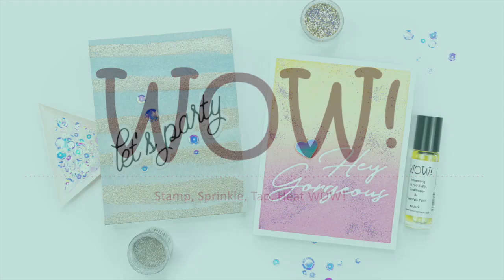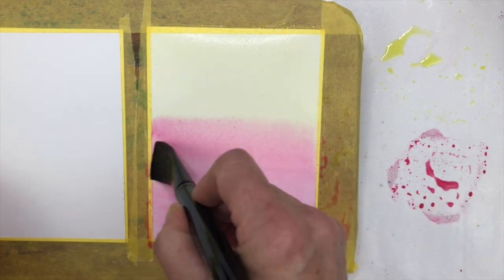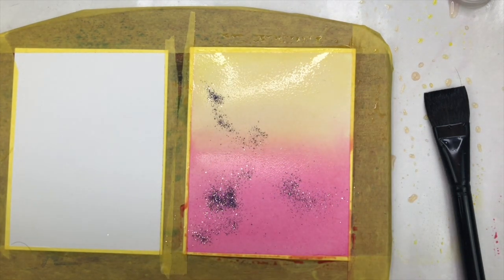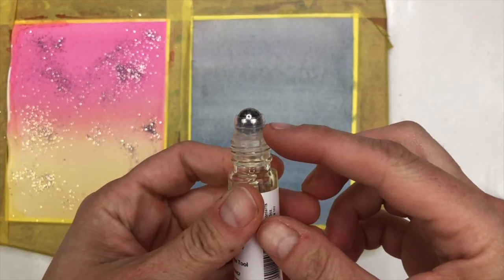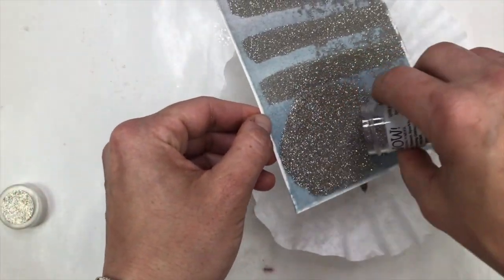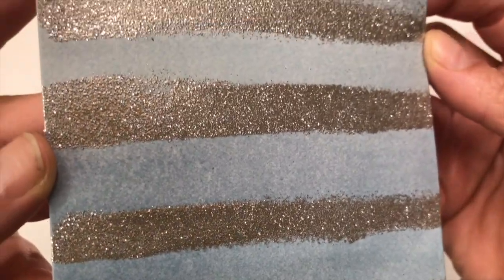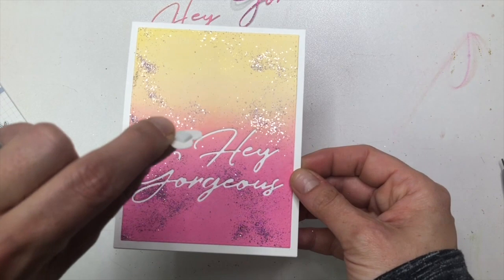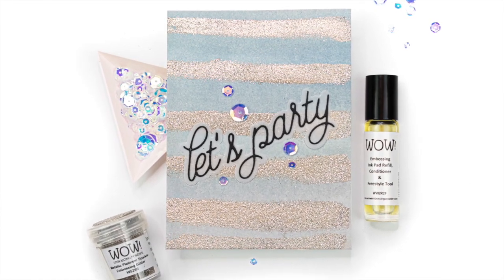WOW! Embossing - Painting with Embossing Powder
Jenny Colacicco from the Creative Team shows you two different ways to use your embossing glitters with watercolor, including using the ink in our freestyle tool to 'paint' on your embossing powder.

• WOW! Metallic Platinum Sparkle

• WOW! Zeus

• WOW! Embossing Ink Pad Refill, Conditioner & Freestyle Tool